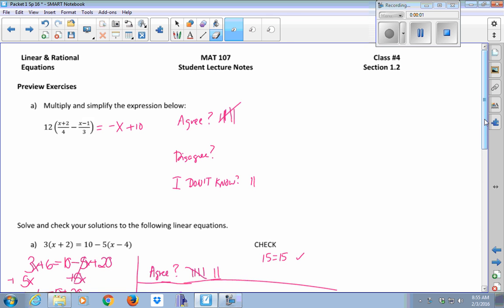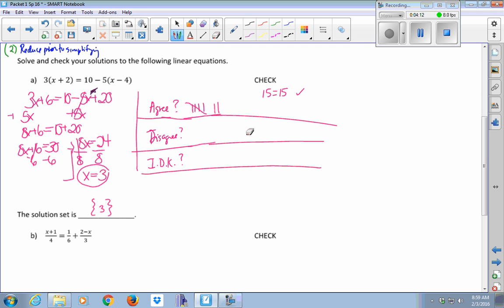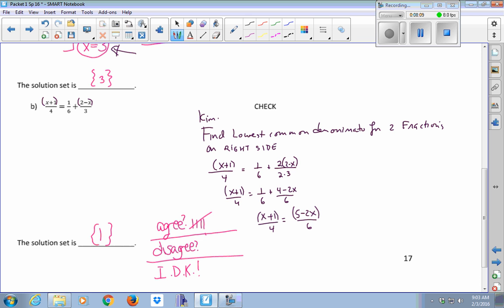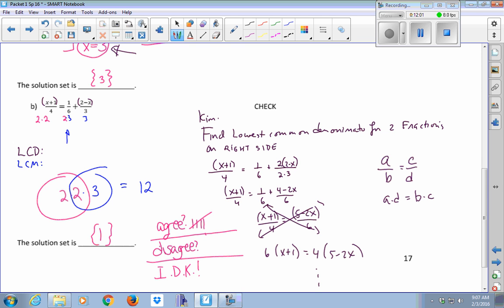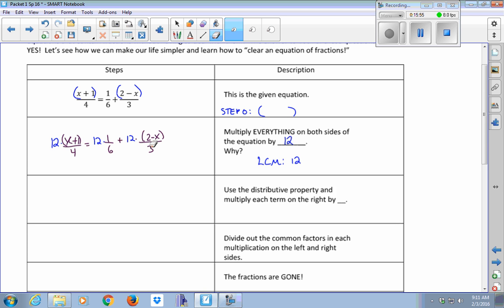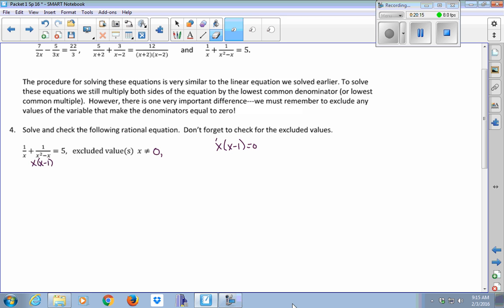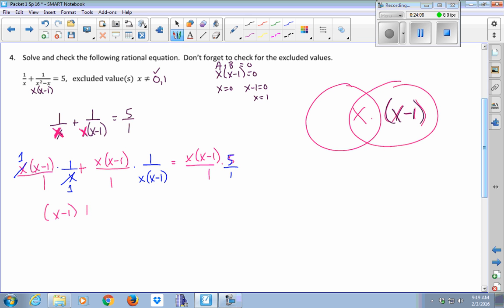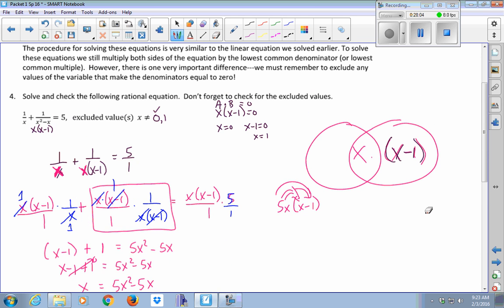Class 4A S16